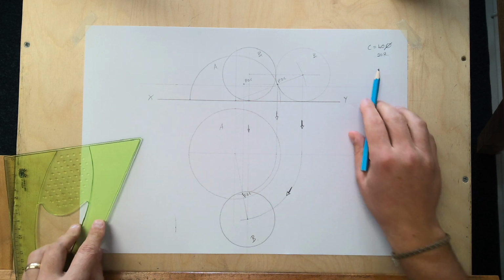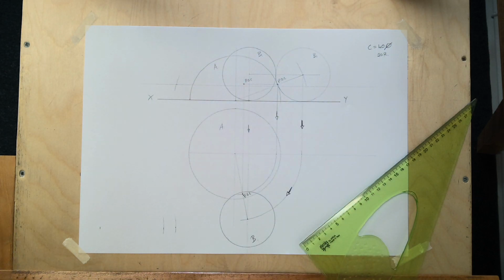Pg 49 Q9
Q9 Pg 49 solution to Graphics in Design and Communication